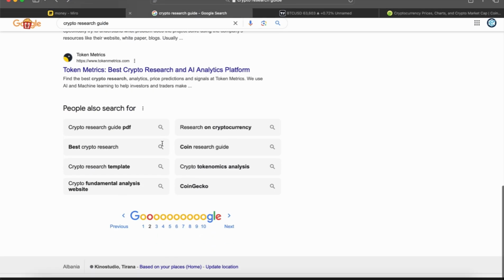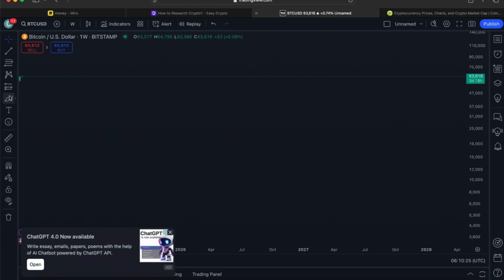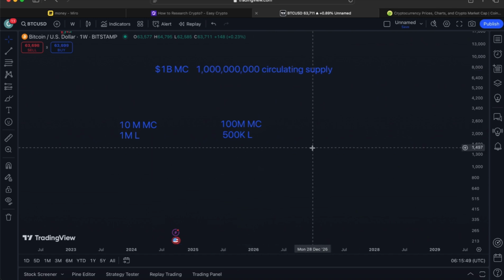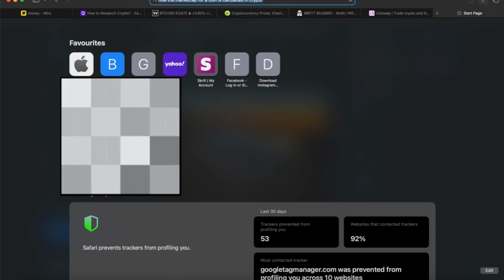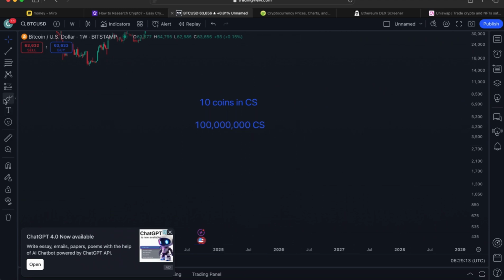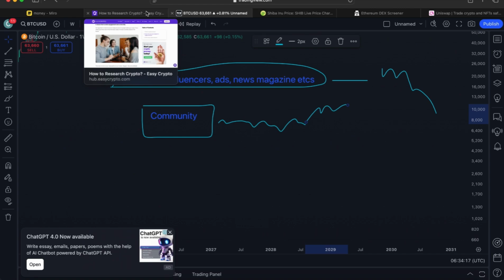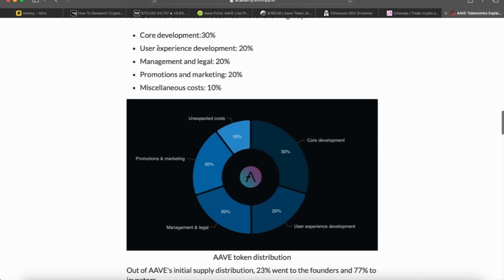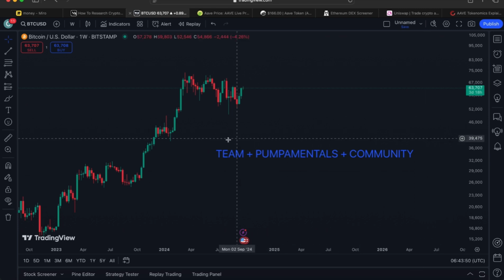My System for Outperforming Everyone in Crypto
(Limited spots. I don't accept everyone inside)

Do you want to read every day what I've learned in this industry over the past eight years?

What I share here on YouTube is just a small percentage of what I share in my FREE newsletter.